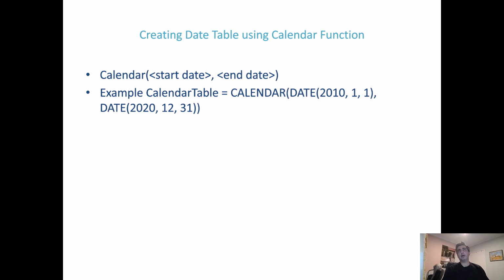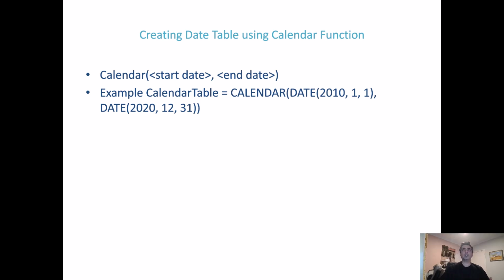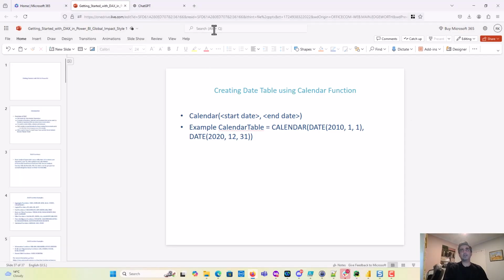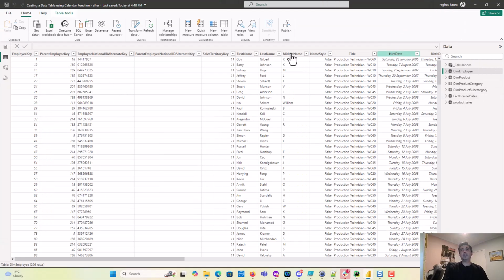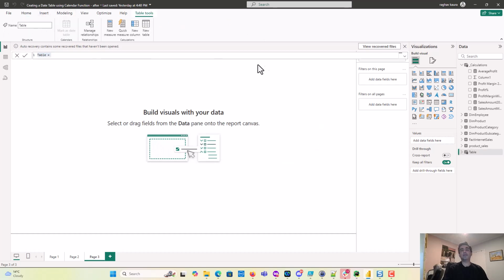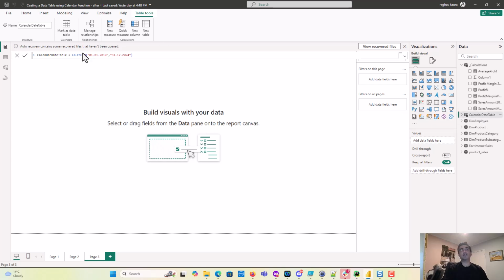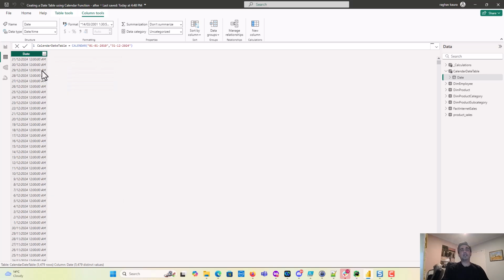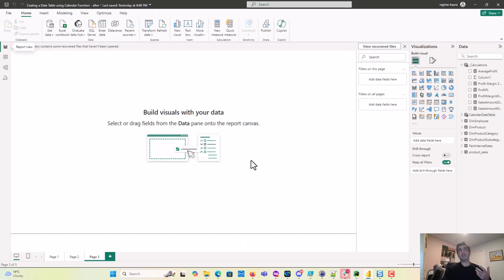Create a Date Table in Power BI using DAX Calendar Function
Published on Sep 23,2024:
In this video, we will talk about createing the date table using the DAX calendar function.